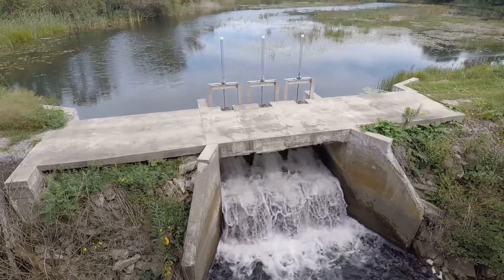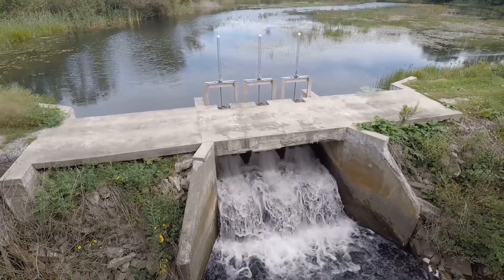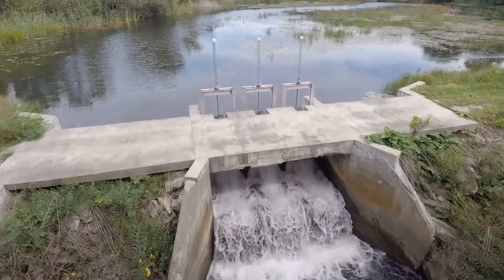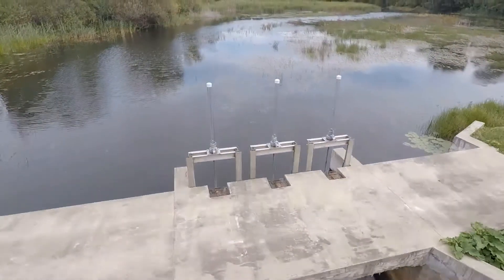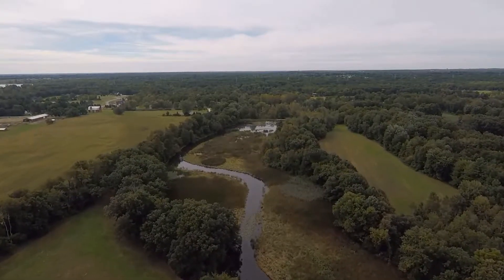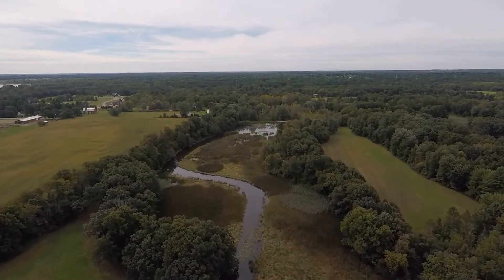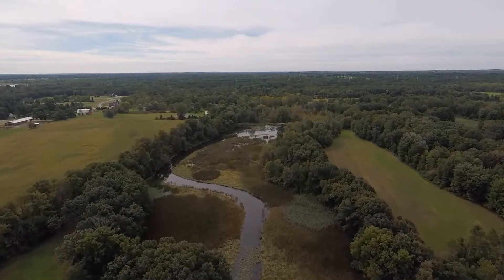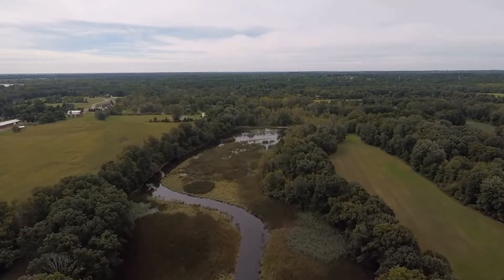Clifton Lake View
An aerial view of Clifton Lake in Washington Township, Michigan.
Video by Larry Sobczak, editing by Lyn Baxter.